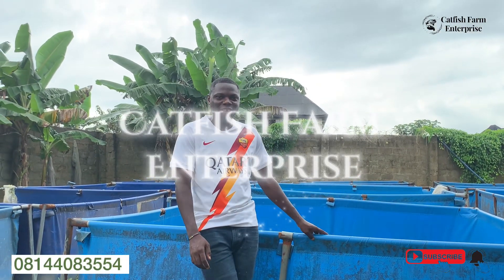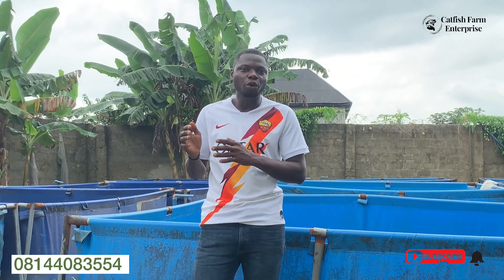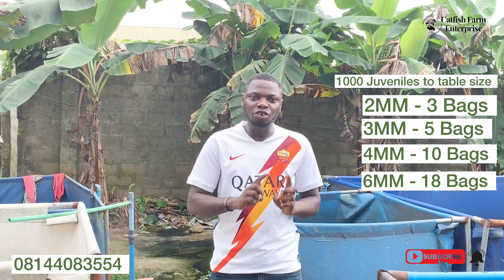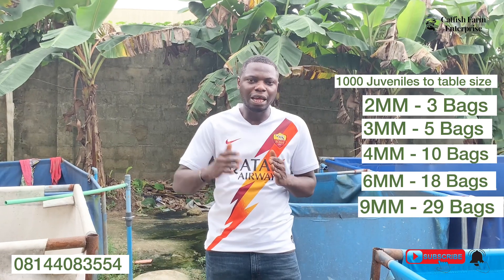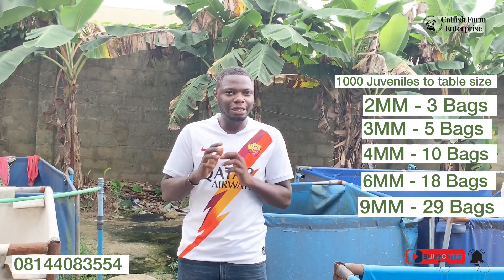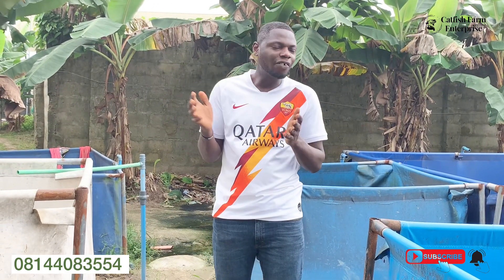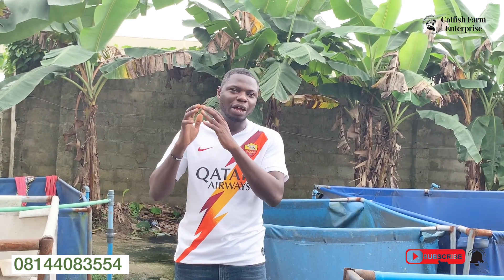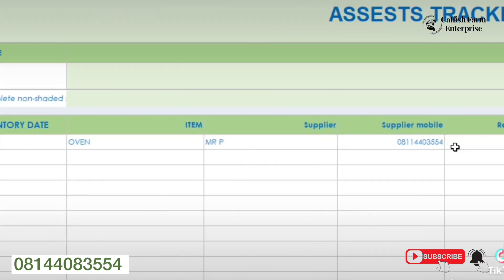Feeding 1000 Juveniles to Table Size in 3 Months | Efficient Feeding Style and Impressive FCR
In this fascinating aquaculture journey, we take on the challenge of feeding 1000 juveniles and accelerating their growth to table size in just 3 months! Join us as we unveil our carefully crafted feeding style that optimizes growth and efficiency. Witness the astonishing results as we share our feeding regimen with varying pellet sizes: 2mm, 3mm, 4mm, 6mm, and 9mm.

Throughout the video, we'll delve into the specifics of our feeding technique, using a calculated number of bags for each pellet size. Learn the secrets behind our feeding quantities for remarkable growth and minimal wastage:

2mm pellets: 3 bags
3mm pellets: 5 bags
4mm pellets: 10 bags
6mm pellets: 18 bags
9mm pellets: 29 bags
But that's not all! We'll also discuss the Feed Conversion Ratio (FCR) that played a vital role in our success. Discover how FCR influences the efficiency of our feeding process and how it contributed to the exceptional growth rates of our juvenile fish.

Whether you're an aquaculture enthusiast, a fish farmer, or simply curious about innovative feeding methods, this video is a must-watch! Prepare to be amazed by the astonishing transformation of these juveniles from small fry to impressive table-sized fish in such a short timeframe.

Don't miss out on this educational and awe-inspiring journey into aquaculture and feeding practices. Hit that like button, subscribe to our channel, and turn on the notification bell so you won't miss any updates as we share more insights and knowledge on fish farming and aquaculture techniques. Let's dive in and witness the incredible results of our ambitious feeding experiment!